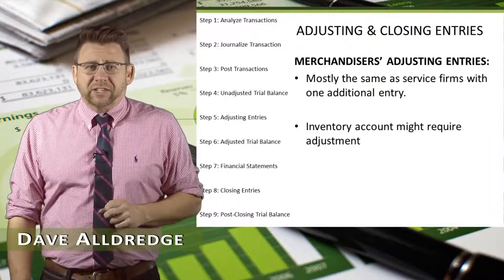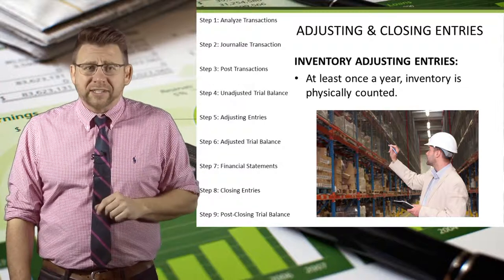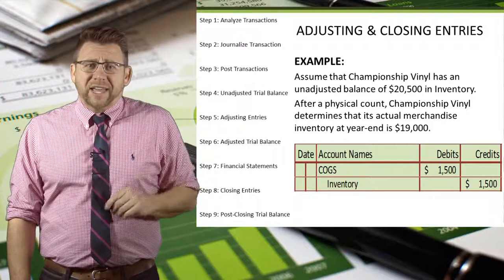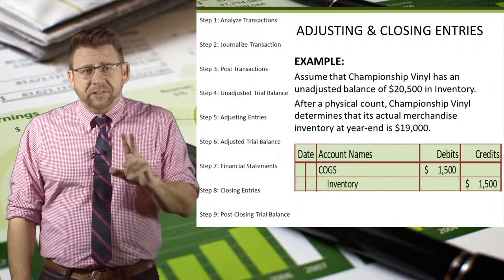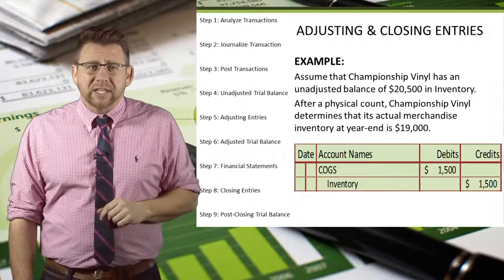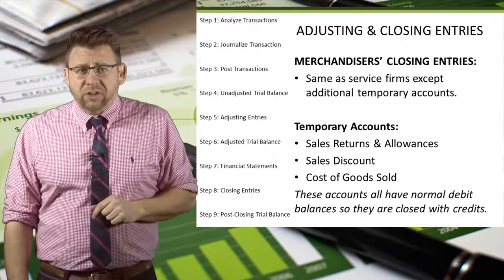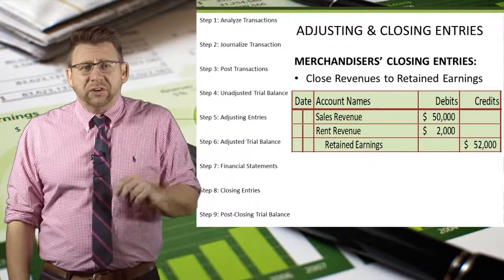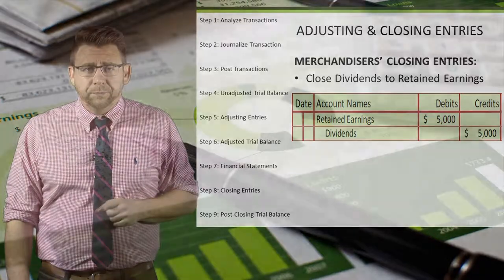Accounting Cycle Steps 5 & 8: Adjusting & Closing Entries to Retained Earnings (Perpetual Method)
This video shows the adjusting and closing journal entries used by corporations  merchandisers who track inventory with the perpetual method.  This video shows closing entries made directly to Retained Earnings, which is the most common method.